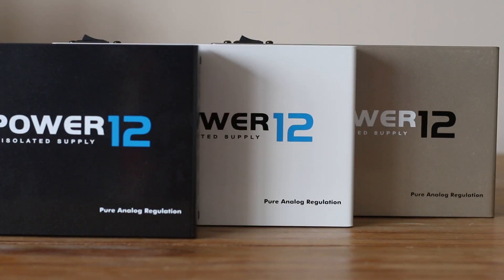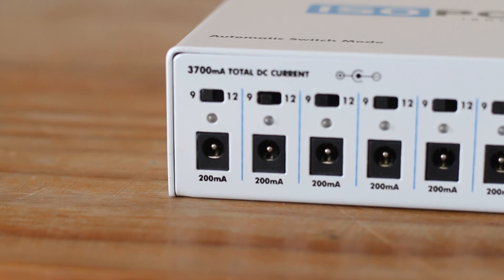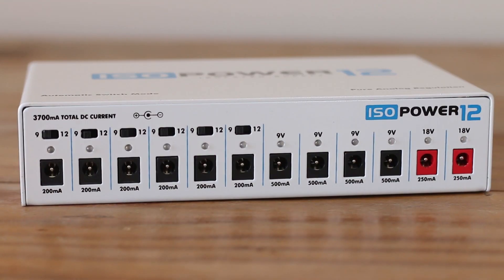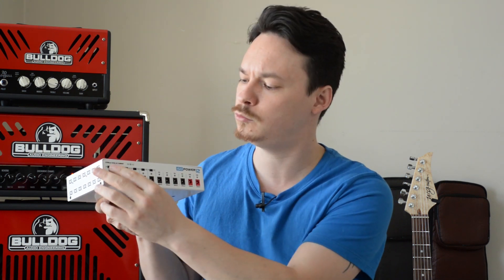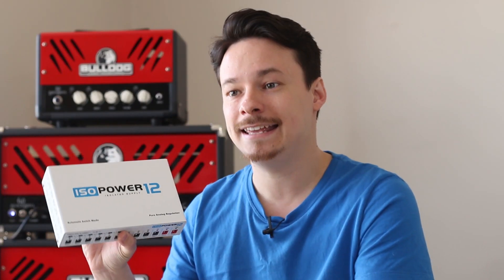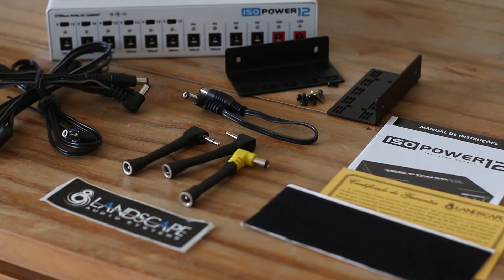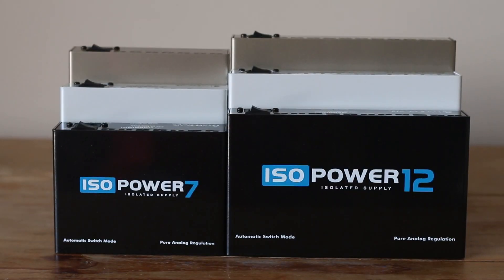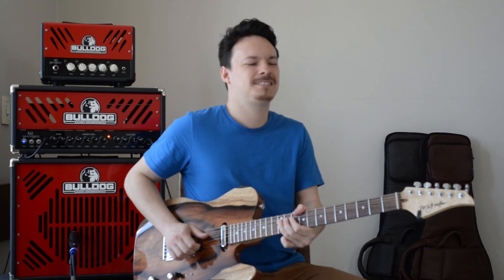Landscape Isopower12 | Lucas Moser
Landscape Isopower 12

Equipamentos Utilizados:
-  WG Custom LM Tele
- HRS Pedalboars HRS 25
-JP Guitar Shop Emerson Buffer
-Jim Dunlop Cry Baby Mini
-VO Custom Shop Coffee Drive
-Eds Mod Multivibe
-Deep Trip Kryptone
-Lavielectro Copy Paste
-TC Eletronics Ditto Looper
- Cabos Tiaflex (Instrument Cable 75 - Speaker Cable - Mic Cable 50)
- Bulldog Black Bull 60 (Gabinete Bullbox 1x12 Falante Selenium/JBL G12 Lead 100)

Captação de Audio e Video por Edu Bocchese e Gabriely Willms
-Nikon D610
-Canon 70D
-Zoom H5

Produção Executiva | Gabriely Willms

Produção Audiovisual | Edu Bocchese e Gabriely Willms